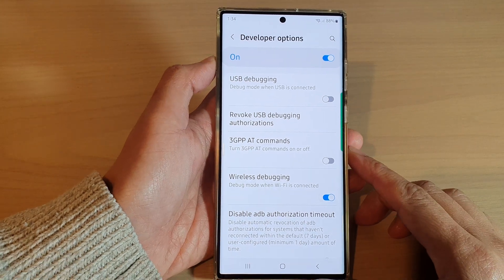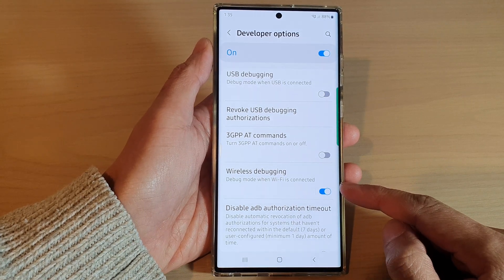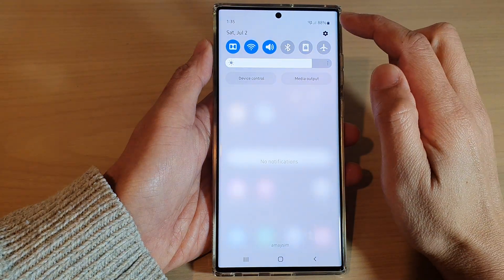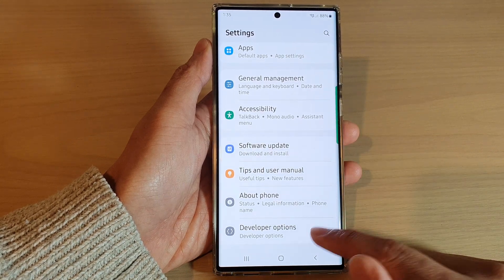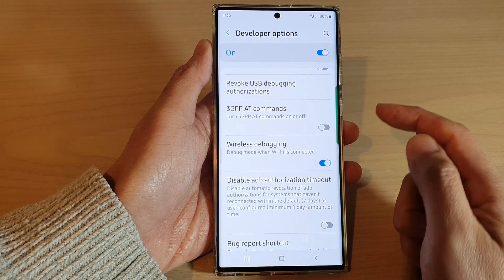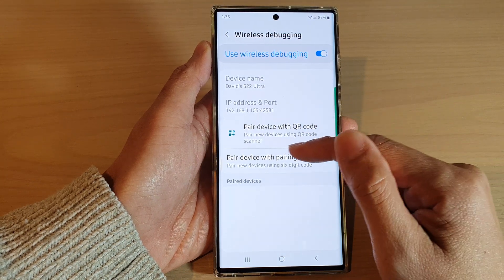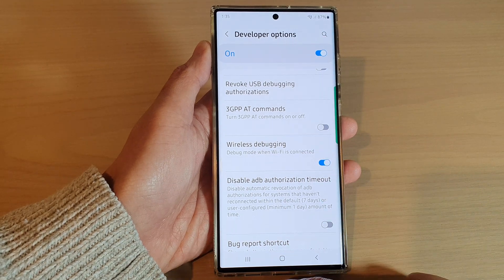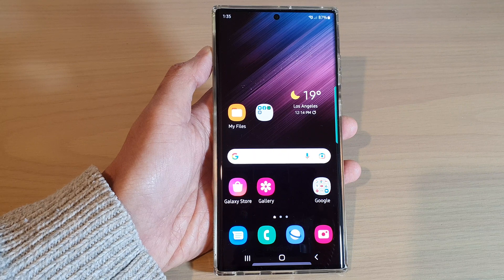Galaxy S22/S22+/Ultra: How to Enable/Disable Wireless Debugging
Learn how you can enable or disable wireless debugging on the Samsung Galaxy S22 / S22+ / S22 Ultra.